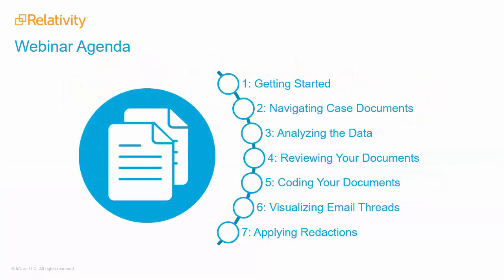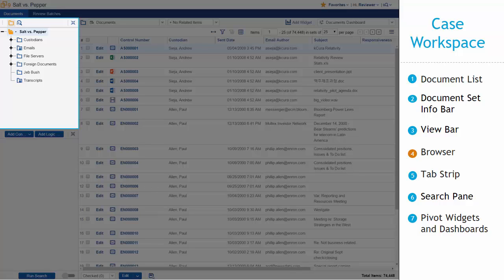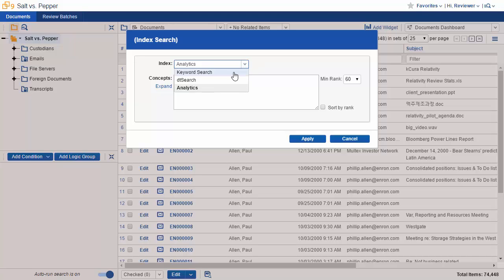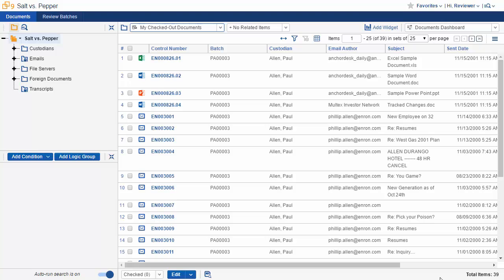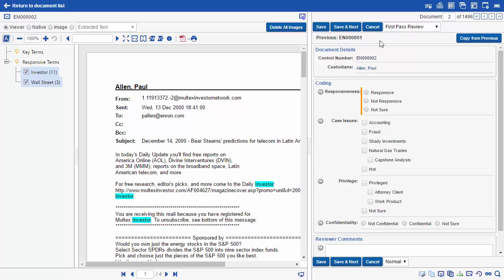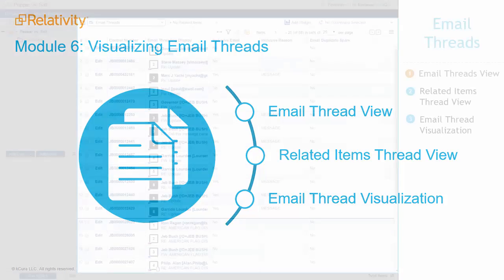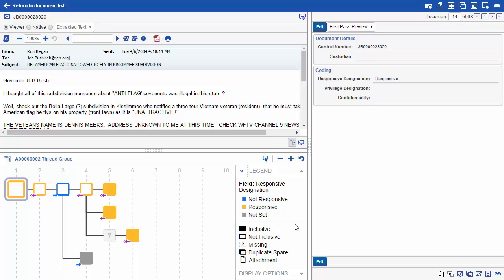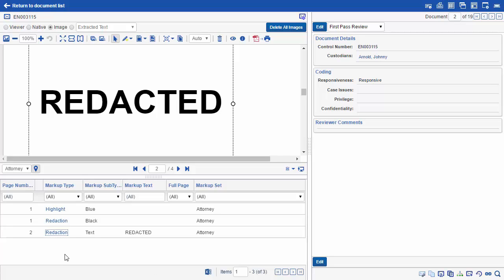Training Webinar | Relativity 9.5 Relativity for Reviewers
Relativity for Reviewers is our standard end user training, and will familiarize you with the basics of reviewing documents in Relativity.